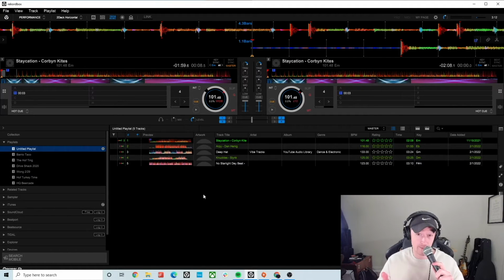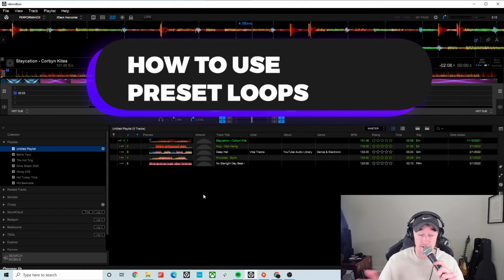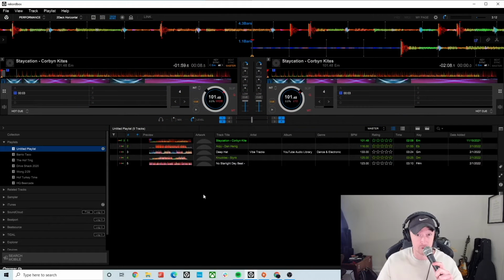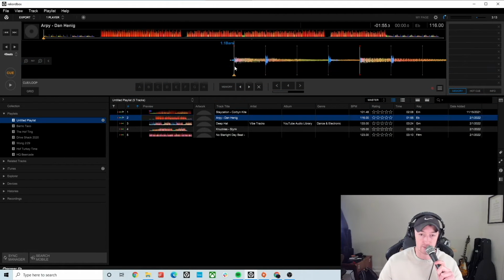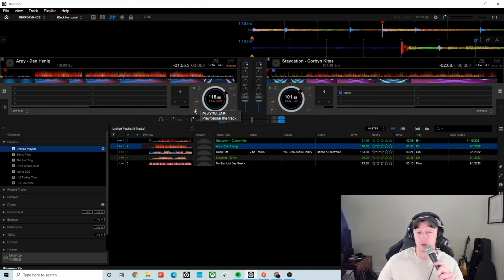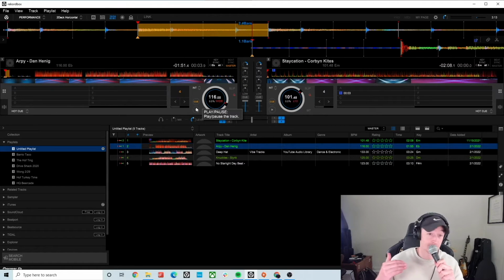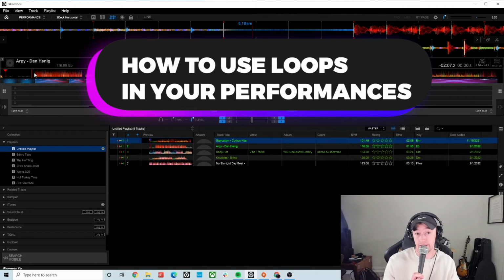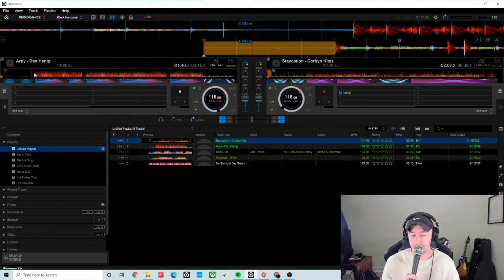How To Use LOOPS When DJing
Here is another video encompassing all things DJing! I decided to go over some loop strategies I use when I'm DJing on Rekordbox.